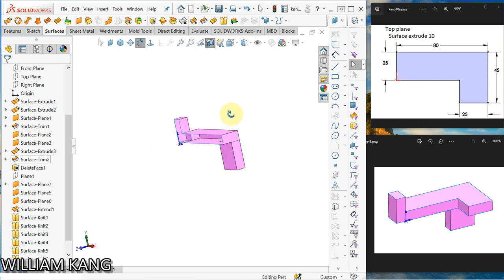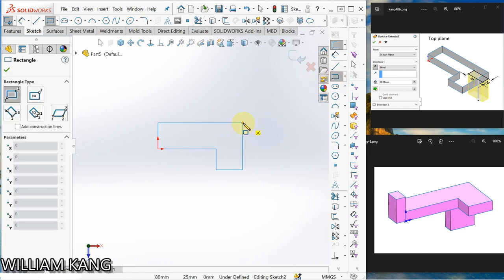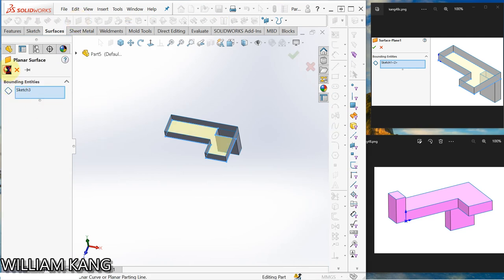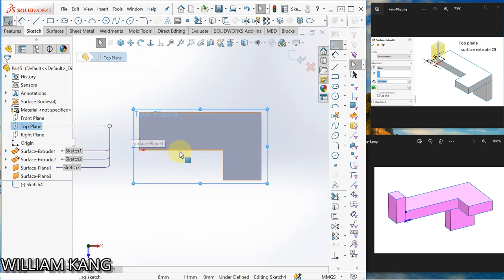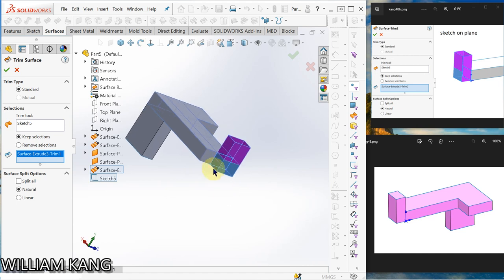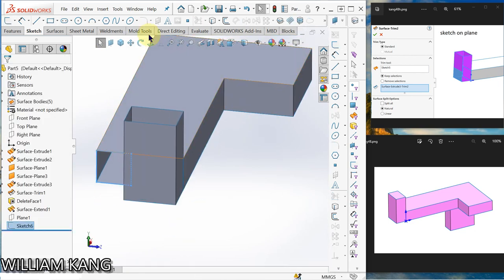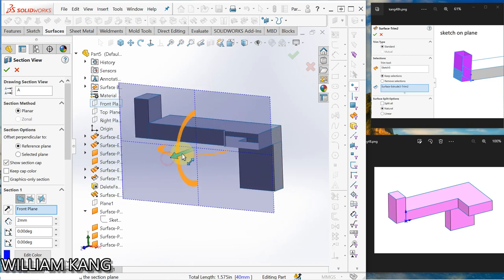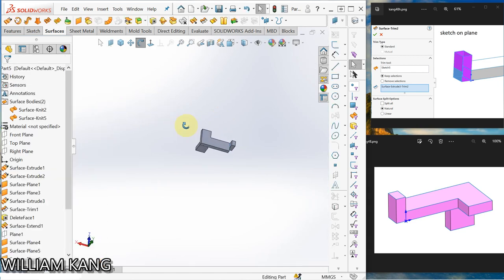SolidWorks Tutorials 48 how to surface modelling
You will learn how to surface modelling.